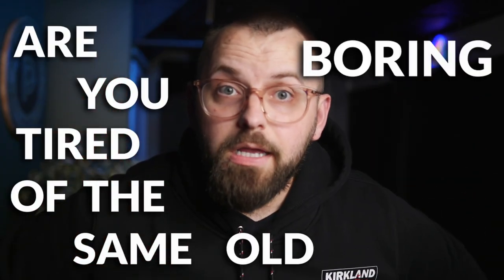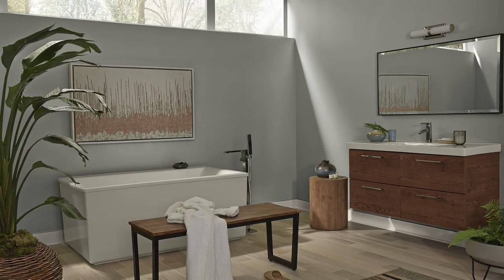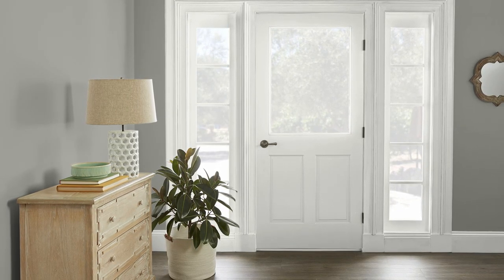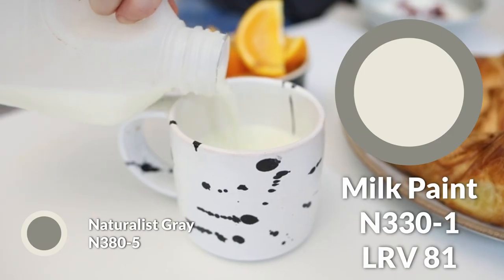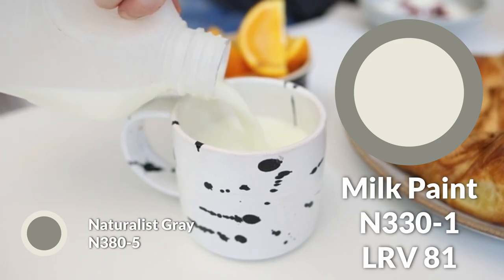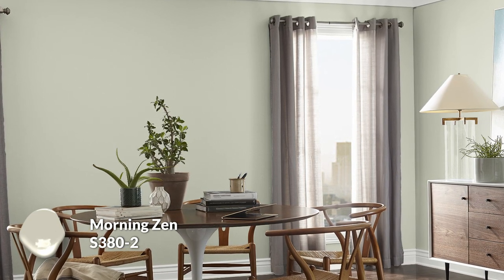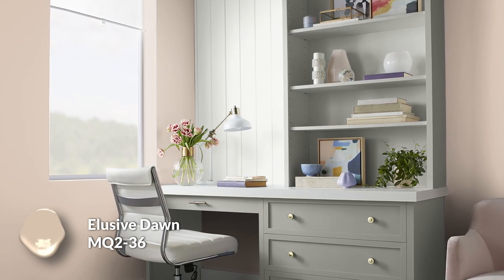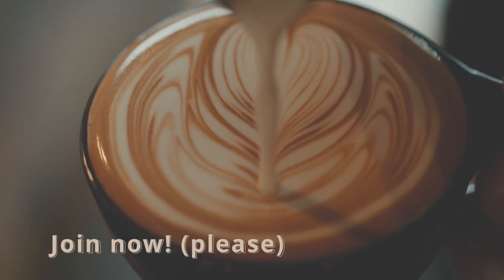Uncover the Best Color Palette Your Home Needs Now!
Custom Color Palettes Looking for a natural, gray palette for your home? Look no further than behr's Naturalist Gray. This versatile color can work well for any style of home, from contemporary to traditional.

In this video, we'll show you how to create a gray palette using behr's Naturalist Gray paint. This color is perfect for highlighting natural elements in your home, whether it's a hallway, the living room, or the kitchen. After watching this video, you'll have the perfect palette for your home and be able to make the most of Behr's Naturalist Gray paint!